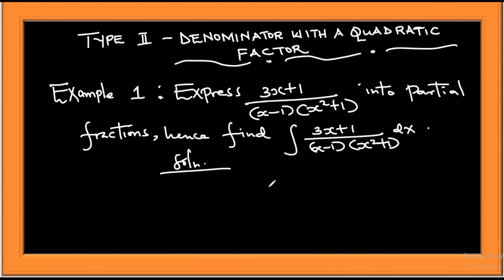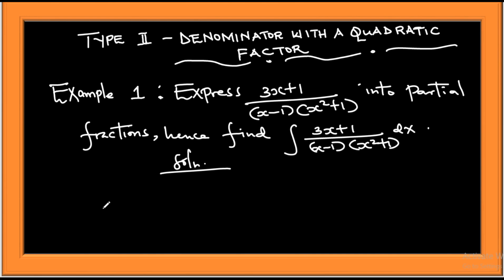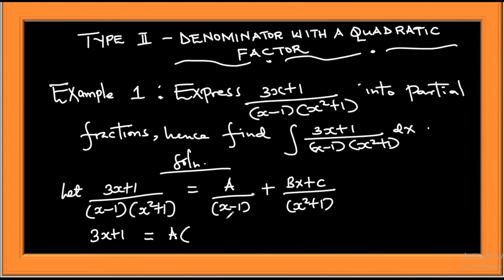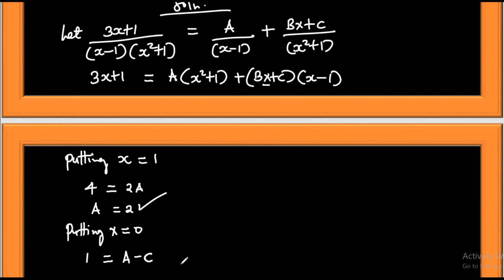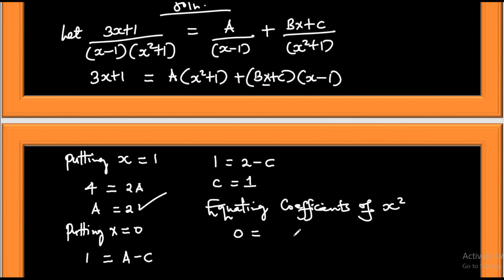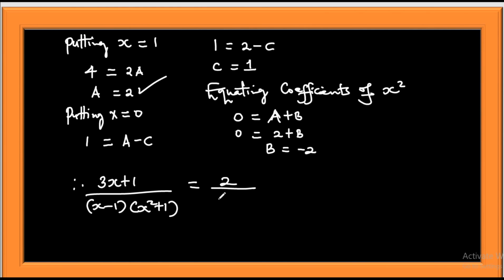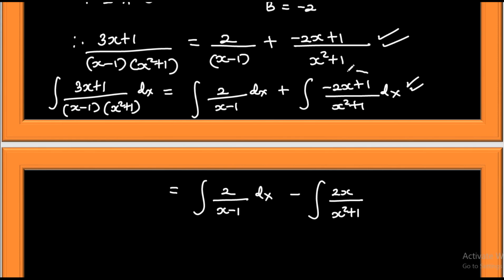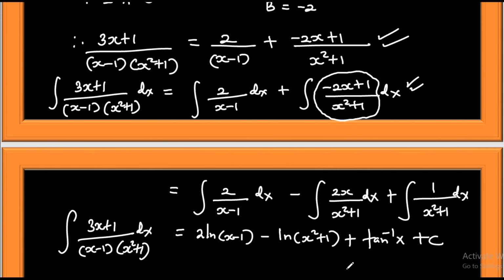PARTIAL FRACTIONS - TYPE II ( DENOMINATOR WITH A QUADRATIC DENOMINATOR)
Don't miss how to deal excellently with Type II Partial fractions where the denominator has a quadratic factor .